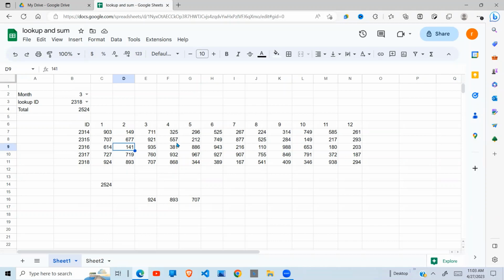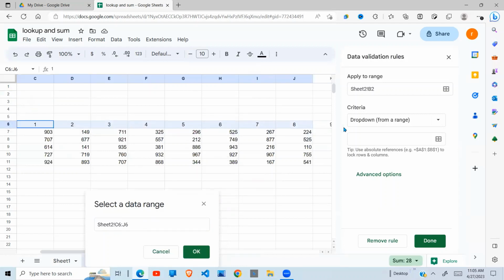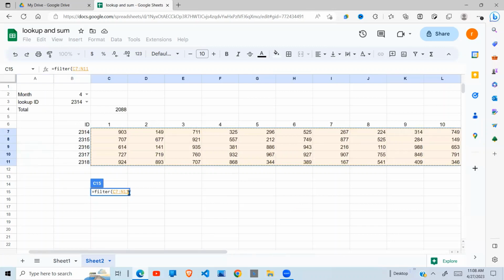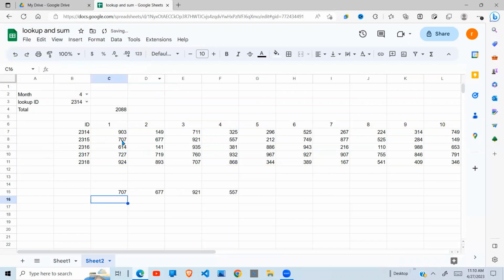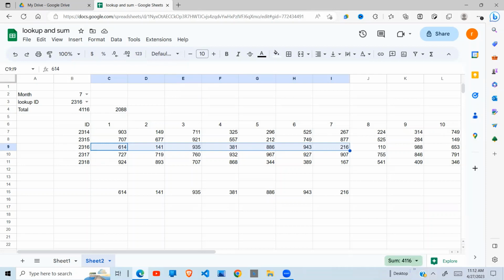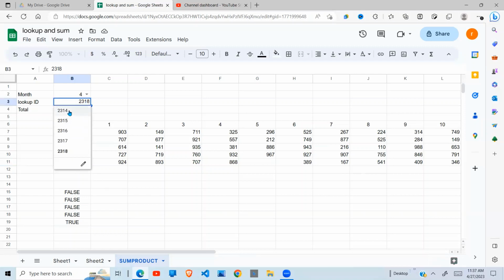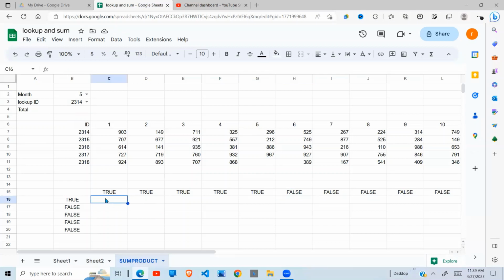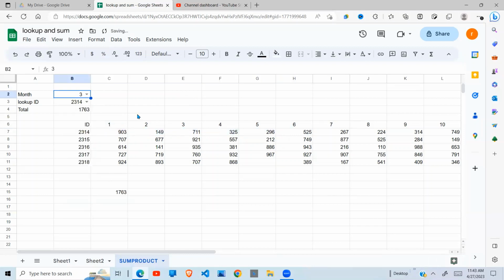Google sheets -Powerful, dynamic sum, dynamic range based on drop-down. 2 approaches used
Welcome to this video where we will be learning how to use Google Sheets to get the sum of a dynamic array extracted from a two-dimensional table with columns for months 1 to 12 and for a particular row of IDS.

Our expert will be demonstrating two approaches to accomplish this task. In the first approach, he will be using the FILTER function to extract the values for each of the columns and then use the MATCH function inside the INDEX function to get the row ID index. This will give him the range to sum. Finally, he will use the SUM function to get the sum of the values.

In the second approach, our expert will be utilizing the SUMPRODUCT function to calculate the sum of the dynamic array. This method is more versatile and can handle larger and more complex datasets.

Throughout the video, Bob will take you through each step of both approaches, from setting up the table to computing the sum of the dynamic array. You will get to see the benefits and drawbacks of each approach and learn how to choose the best one based on the size and complexity of your dataset.

Whether you are a beginner or an experienced Google Sheets user, this video will provide you with valuable insights into data manipulation using this powerful tool. So, sit back, relax, and let's dive into the world of data analysis with Google Sheets!